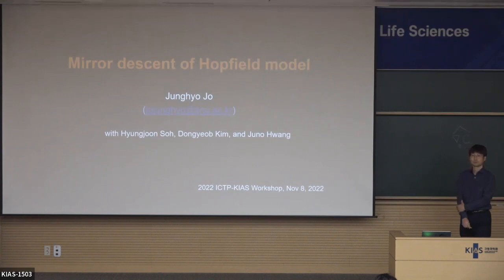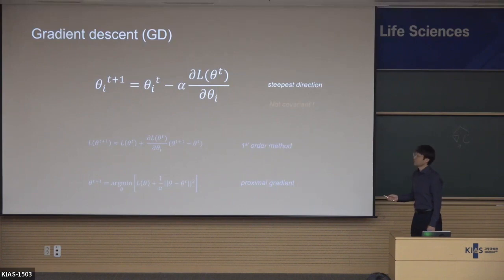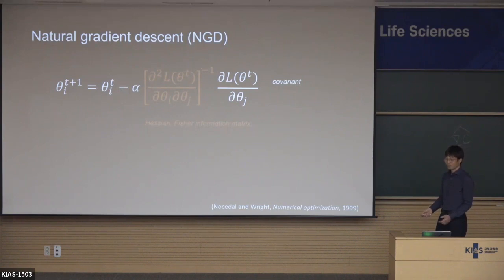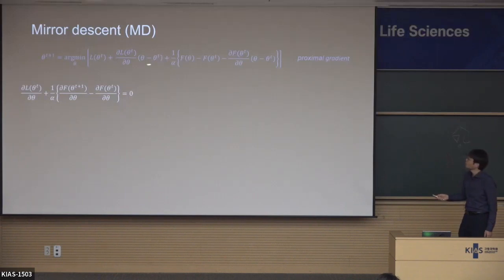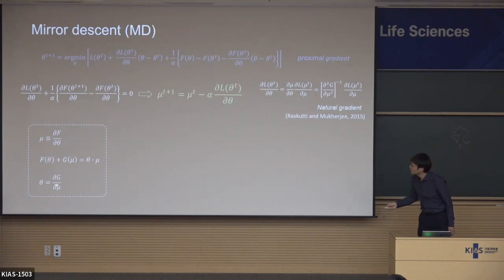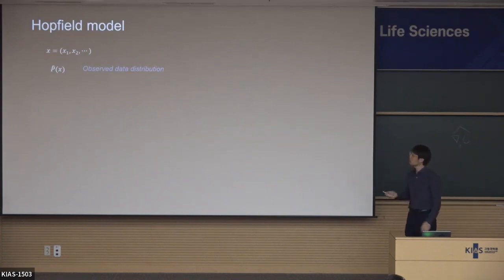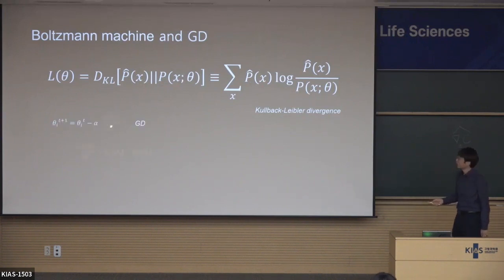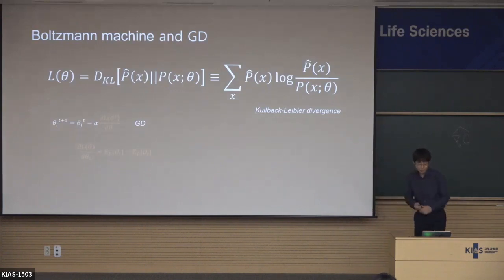[ICTP KIAS School] Junghyo Jo - Mirror descent of Hopfield model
Speaker: Junghyo Jo (Seoul National University)